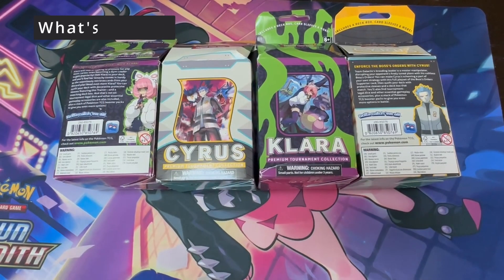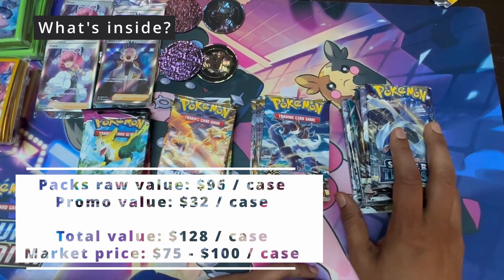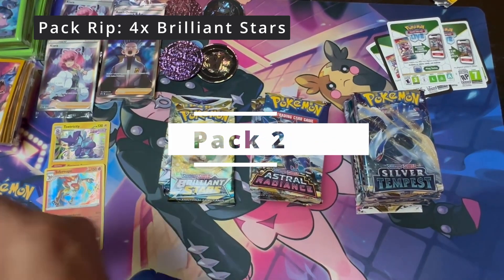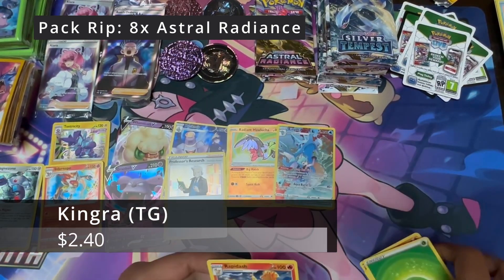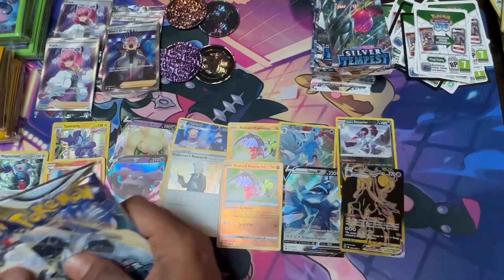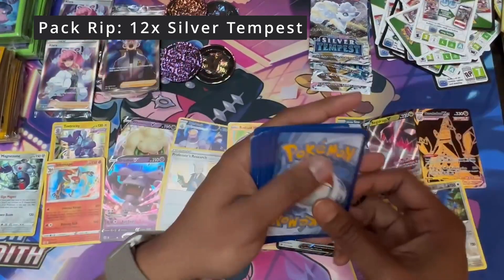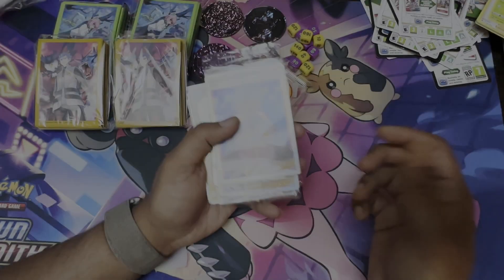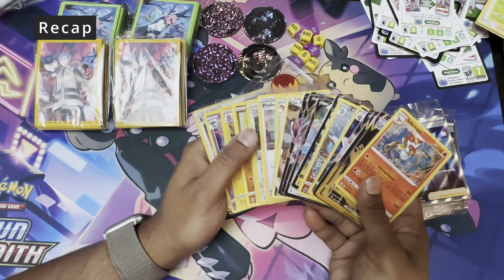Pokemon TCG: Again! Opening a DAMAGED DISPLAY CASE of Klara/Cyrus Tournament Collection (Gamestop)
We open up a DAMAGED display case of the Klara & Cyrus Tournament Collection Boxes, from Gamestop and rack up a ton of hits.
Also, the promo values on these remain insane - making these boxes something to get.

Even with average hits, you tend to break even, so why not get some more!

00:00 Intro
02:42 Fusion Strike
04:00 Brilliant Stars
05:25 Astral Radiance
08:26 Silver Tempest
12:20 Last Pack!